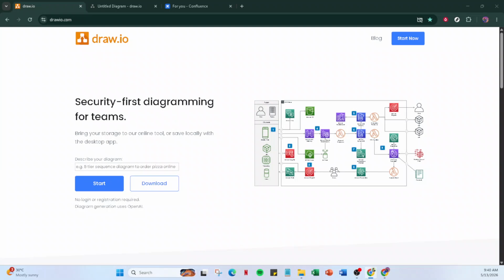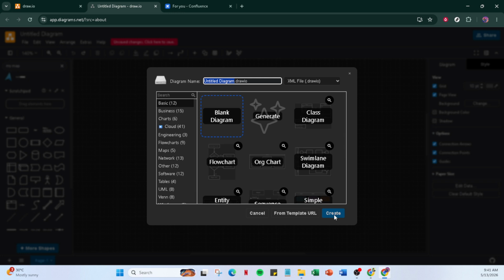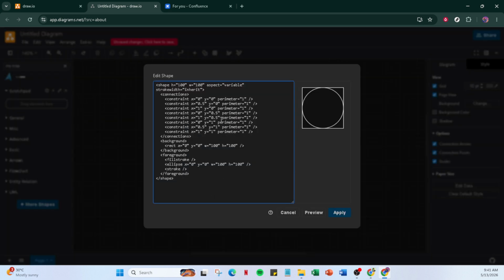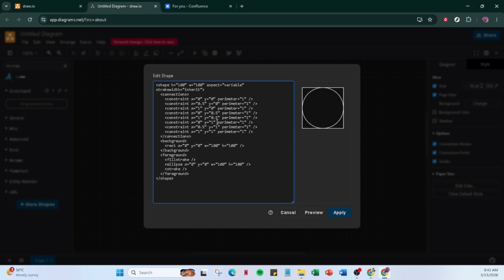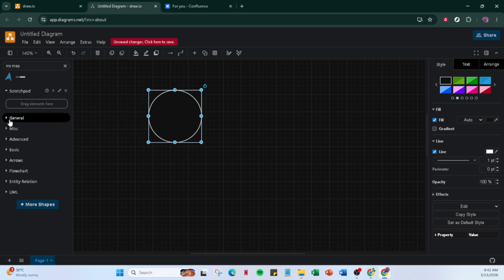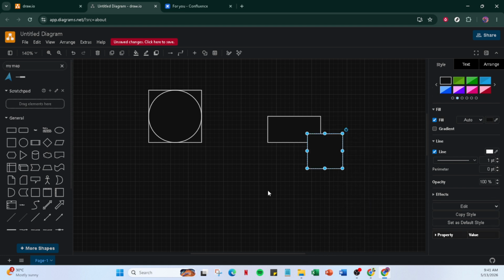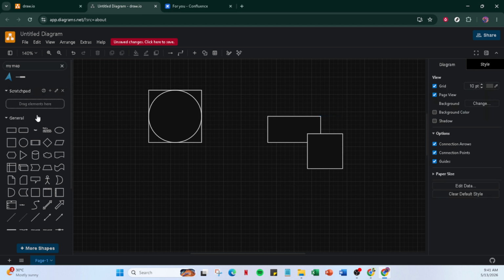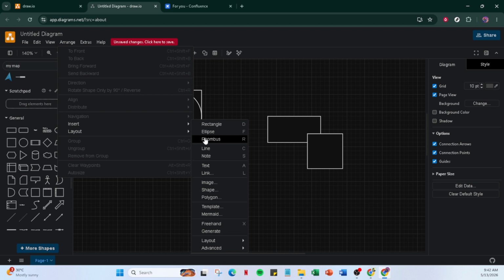How to Create Custom Shapes in draw.io [2026 Guide]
In today's video we cover: draw.io custom shapes, how to create custom shapes in draw.io, draw.io tutorial 2026, diagrams.net custom shapes, diagrams.net tutorial, draw.io shape library, create shapes in draw.io, draw.io advanced tutorial, diagrams.net guide 2026, custom diagram shapes, draw.io tips and tricks, draw.io for beginners, custom icons draw.io, draw.io design tutorial, drawio custom shapes, draw io custom shapes, diagrams net custom shapes, shape editor draw.io, draw.io workflow design, free diagram software